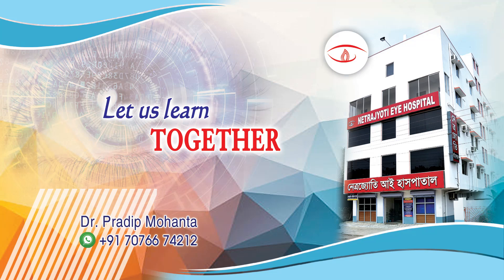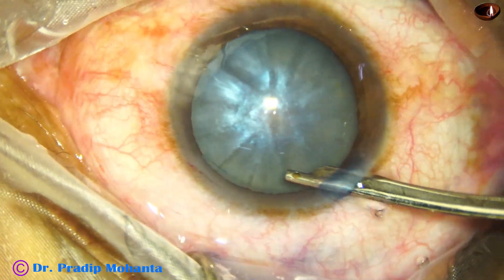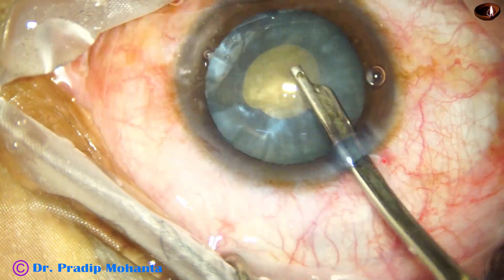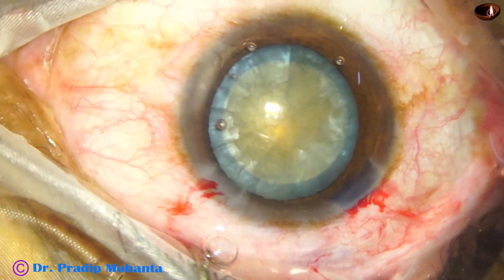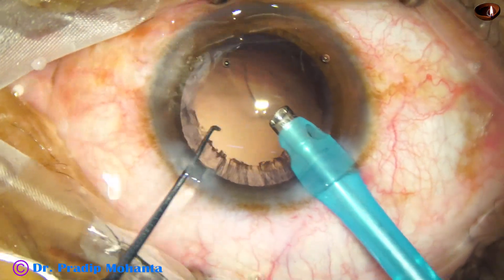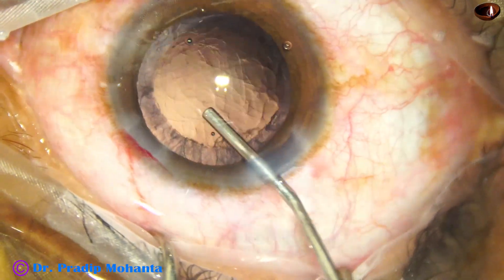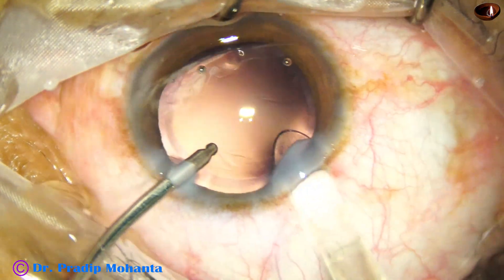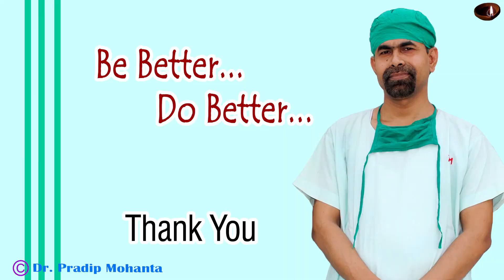Management of an Intumescent cataract - Realtime : Pradip Mohanta, 18th Sept, 2024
or
For short-term (2 to 6 weeks) HANDS-ON Phaco-Coaching under constant supervision:
 Yours sincerely,
Pradip Mohanta,